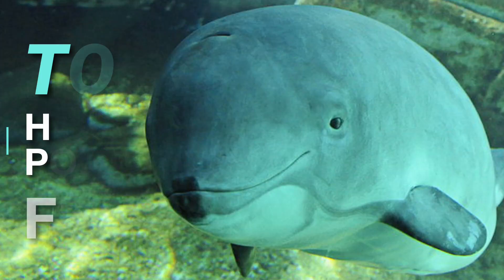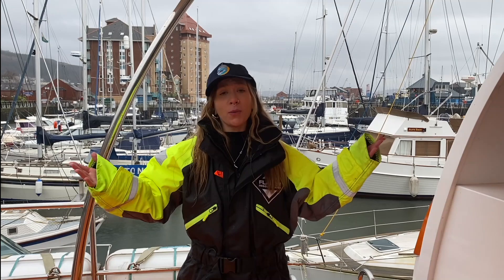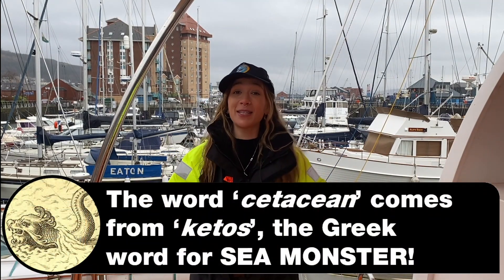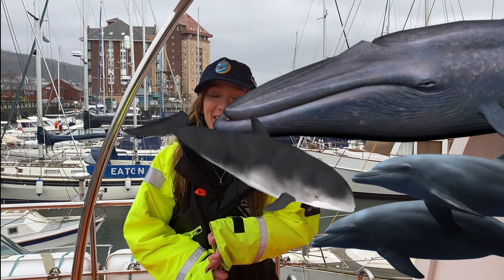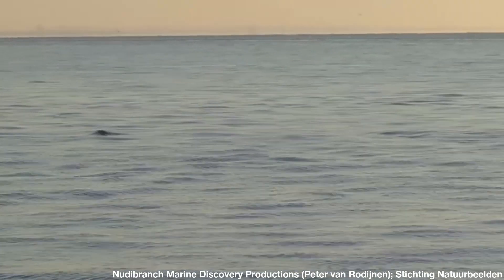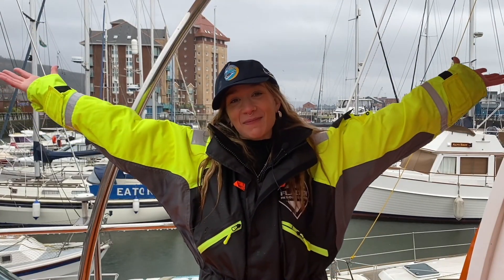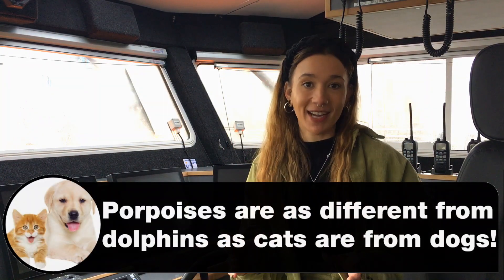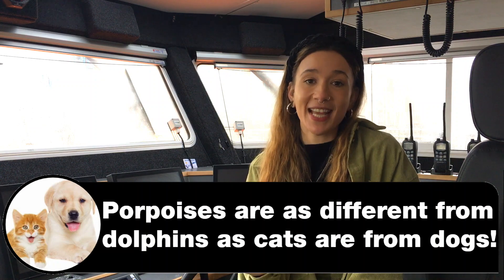What is a porpoise? The difference between dolphins and porpoises🐬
Do you know that a porpoise isn't a dolphin?  It's a porpoise! Let marine mammologist Claudia Allen tell you her top 5 facts about the UK's most common "dolphin" (shhhh...it's not a dolphin - it's a porpoise!).

0:00 Introduction
0:13 What is a harbour porpoise?
0:44 Why are they called porpoises?
1:13 What do porpoises sound like
1:25 How big are porpoises?
1:42 How are porpoises different to dolphins?
1:54 How do porpoises use echolocation?
2:21 Bloopers

About us: We are Incredible Oceans CIC, a marine education non-profit organisation dedicated to communicating the importance of our ocean through in-person events and online learning. To help us continue to educate people abuot our ocean, please consider making a donation - whatever you give helps us continue our vital work